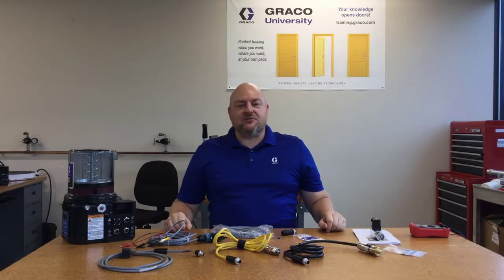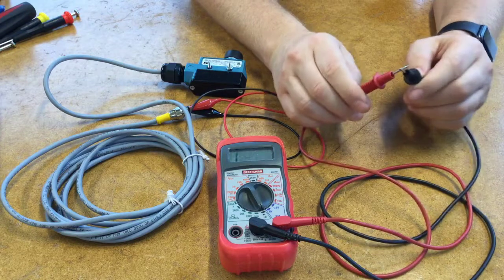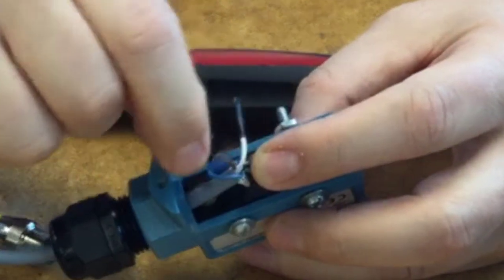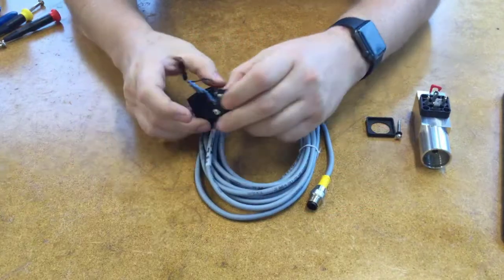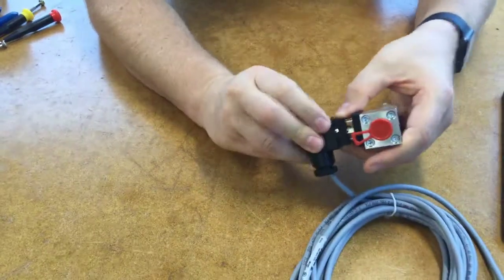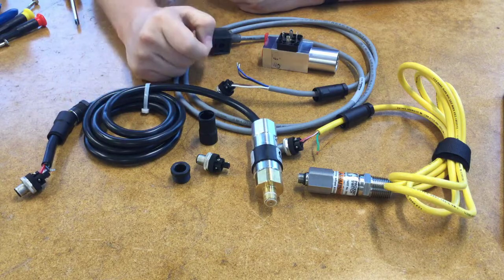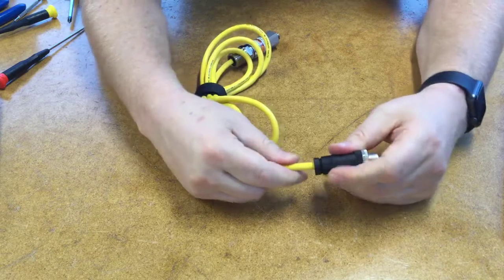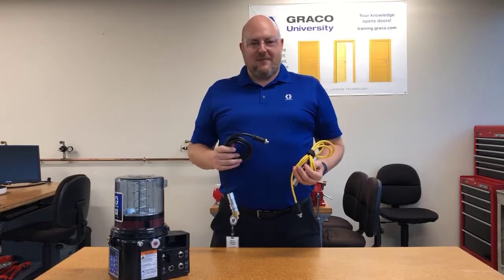G-Series Lubrication Pump Wiring - Dry Contact Switches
Learn how to wire a dry contact switch to the M12 ports on a Graco G-Series auto lube pump.